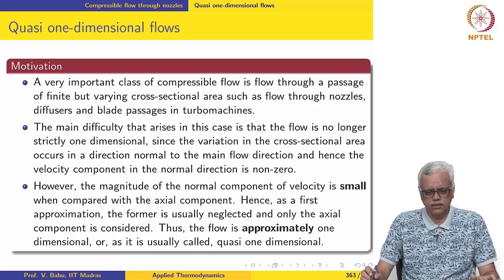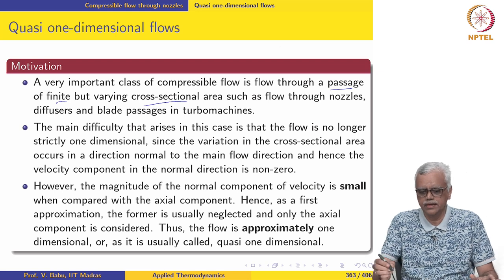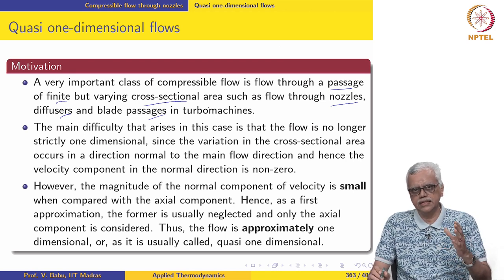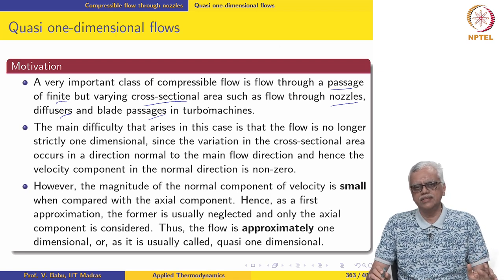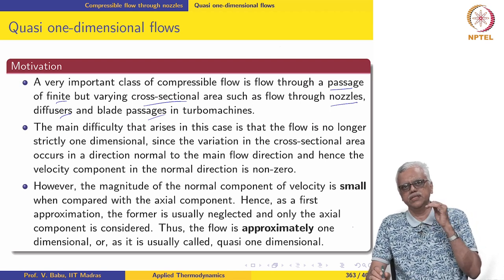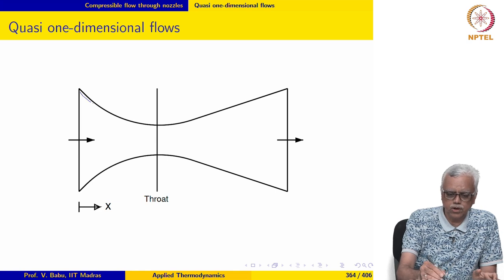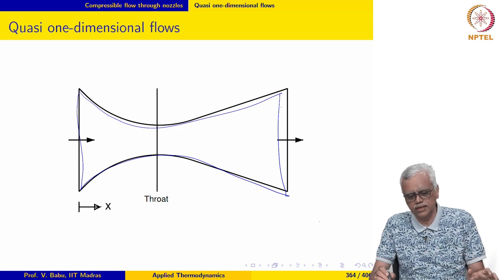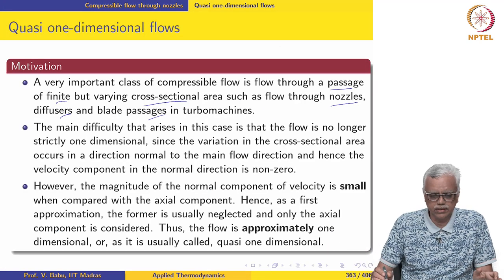Compressible flow through nozzles - Part 7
Quasi 1D flows; governing equations; area-velocity relation; geometric choking; area mach number relation; mass flow rate through a choked nozzle